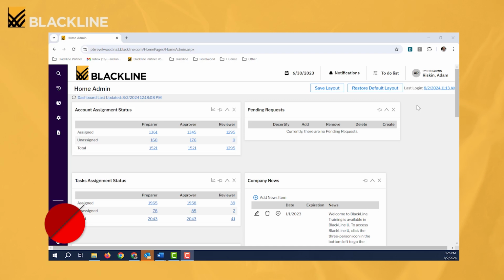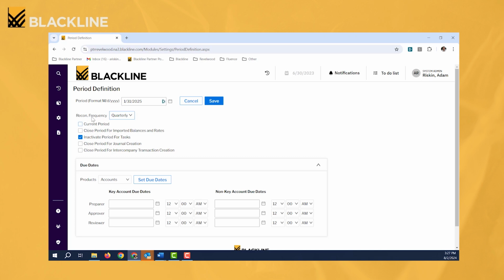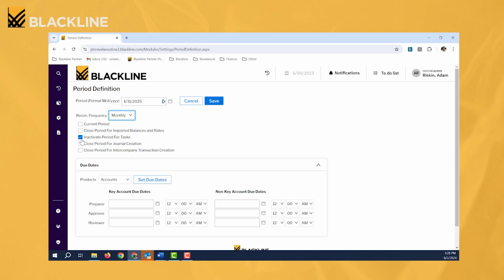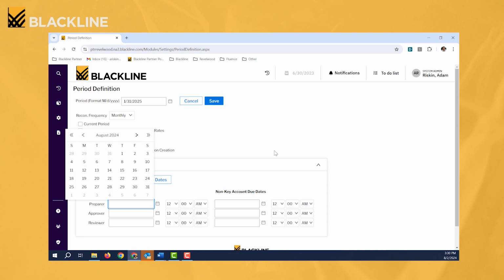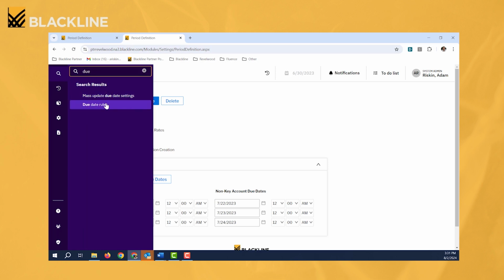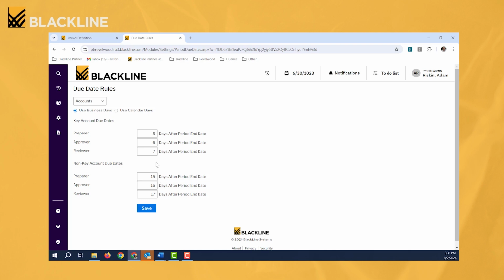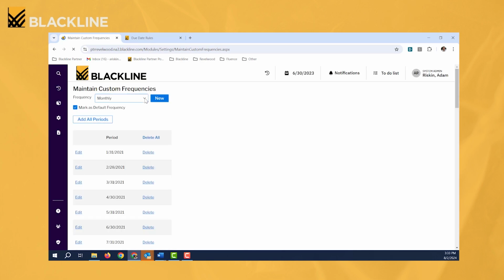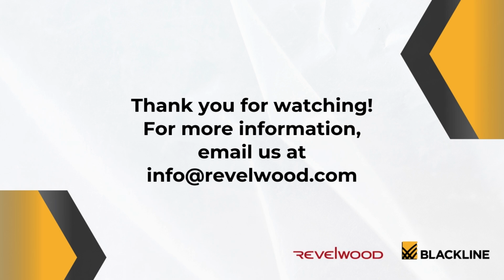How to Create a New Fiscal Period with BlackLine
Welcome to our 'BlackLine - System Administration Tasks' playlist, featuring expert insights from Adam Riskin, our BlackLine practice leader. In this video, 'How to Create a New Fiscal Period with BlackLine,' you'll learn the steps to efficiently set up a new fiscal period to ensure smooth financial operations.